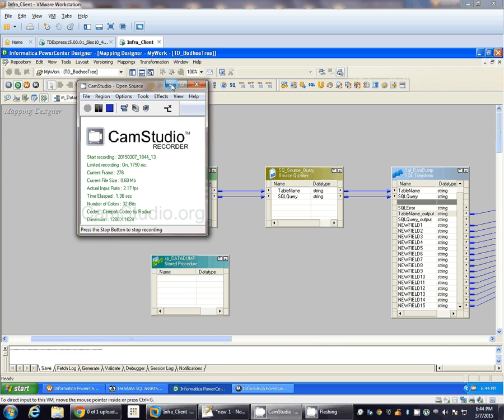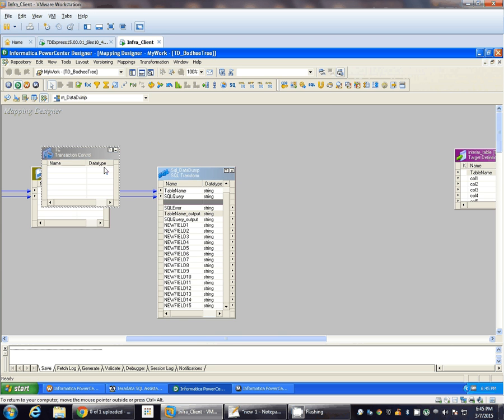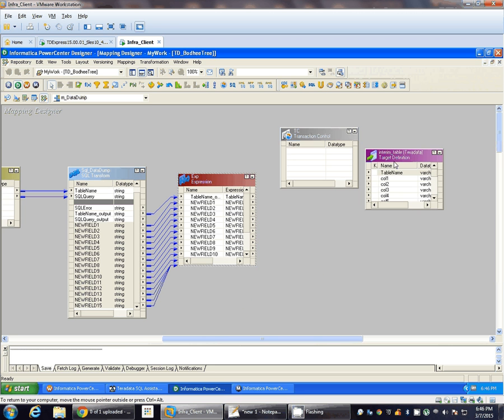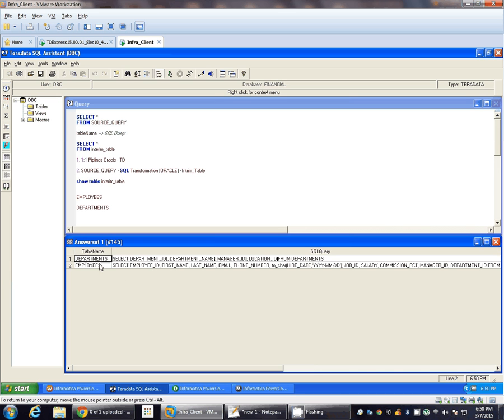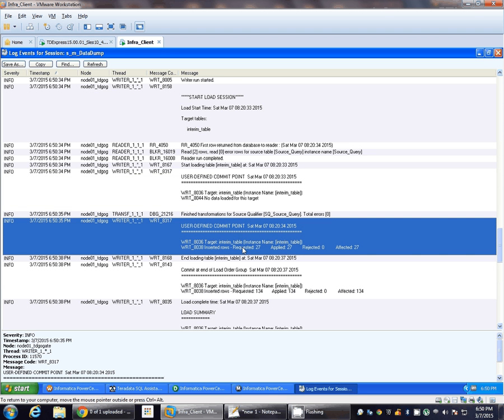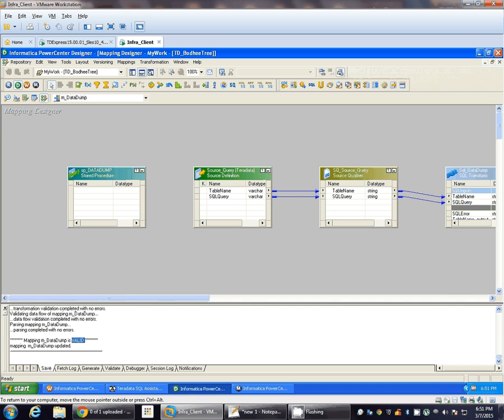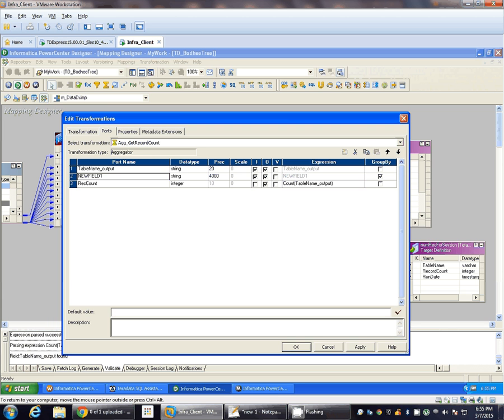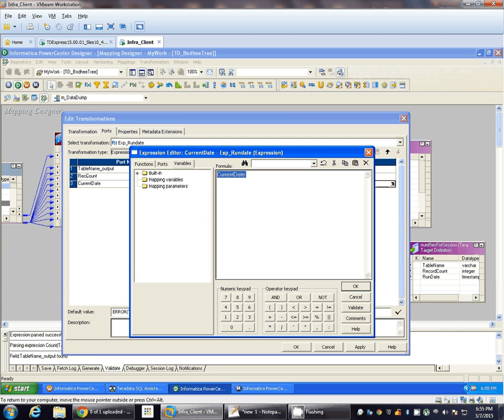Informatica : Transaction Control Transformation And Transformation Scope as Transaction [Part-2]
Why to use Transaction Control Transformation and Transformation Scope as Transaction in Informatica Mapping.